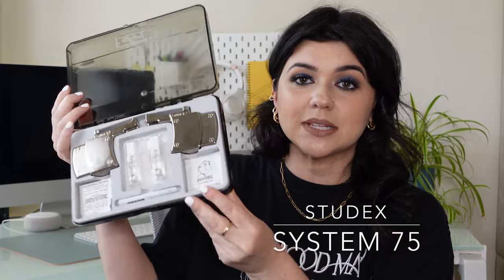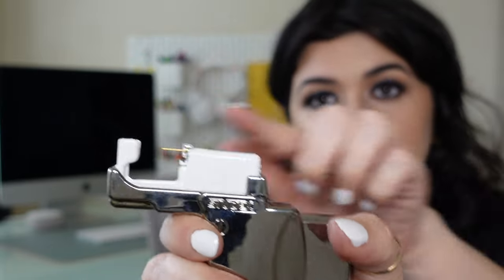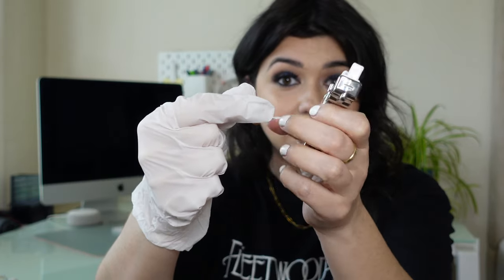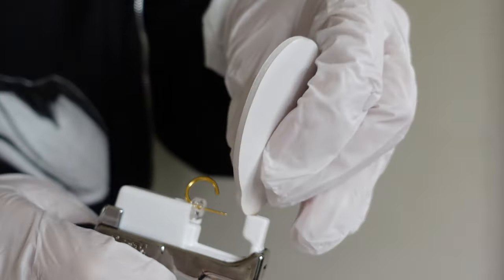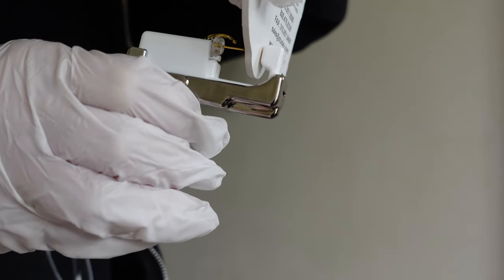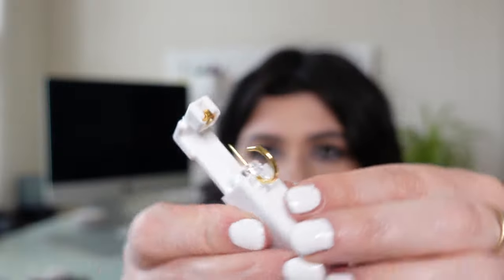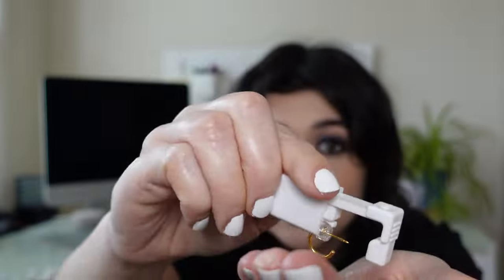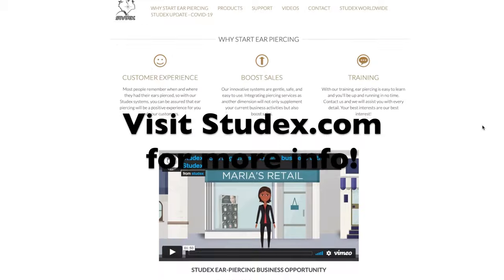Troubleshooting Piercing Instruments | Studex System 75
For more info on the Studex System75,

Troubleshooting Piercing Instruments!
Four most common things that can happen with a piercing gun and how to fix them!

What happens If I Pierce My Glove
What happens if earring doesn't release from cartridge
What happens if backing falls out of piercing cartridge
What happens if piercing instrument misfires

// Behind The Piercing Outlet

I’m Christina - the creator of The Piercing Outlet. Before creating The Piercing Outlet, I pierced ears for a large corporate company for 5+ years. I’ve taken everything that I learned from my experiences piercing ears and selling fine jewelry, and put into this channel The Piercing Outlet. The Piercing Outlet was created to help the piercing community, not to judge on how you were pierced, so if you are looking to learn more about your piercings.. Subscribe to The Piercing Outlet.

Please be advised that nothing on this channel replaces the advice from a medical professional. If you have any suspicion of a piercing infection, please seek a medical professional.